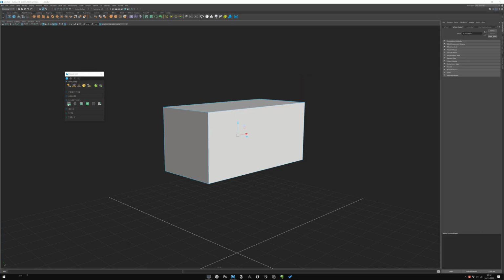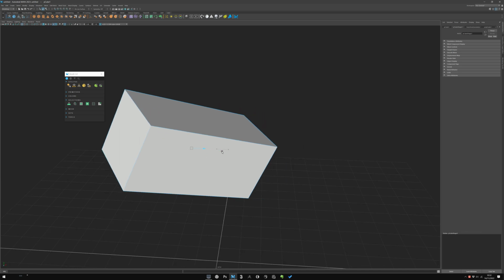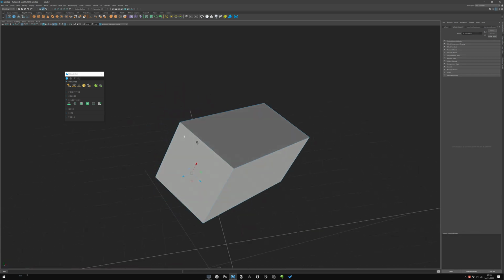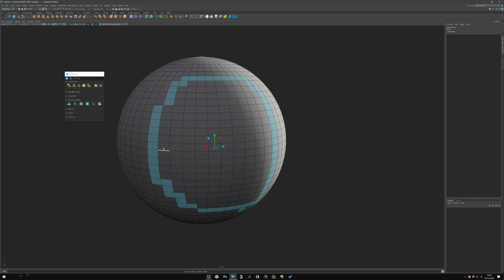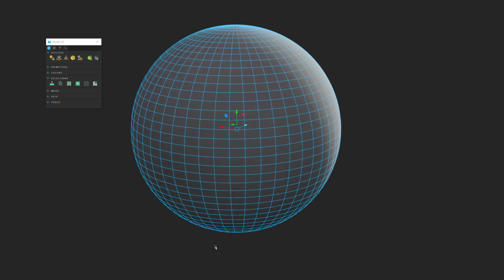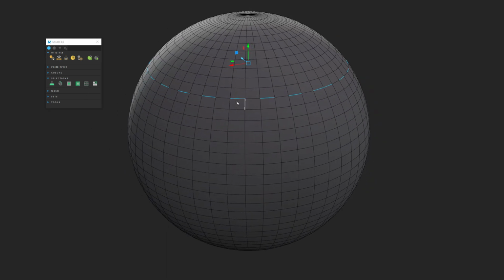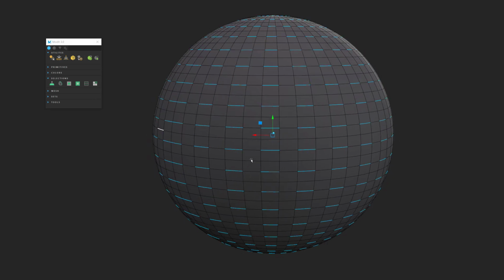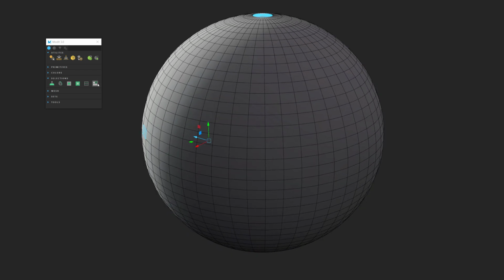ModIt 3.0 HardSurface Modeling Script for Maya - 05 : Selections